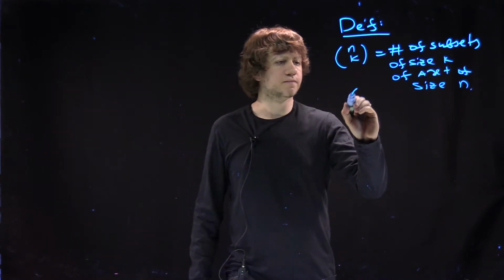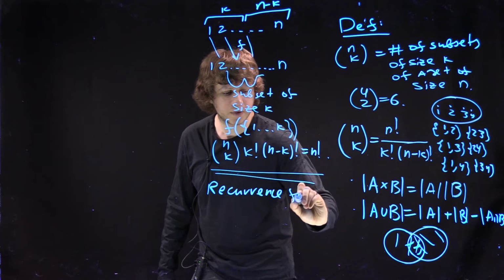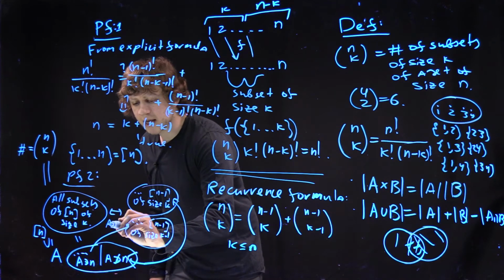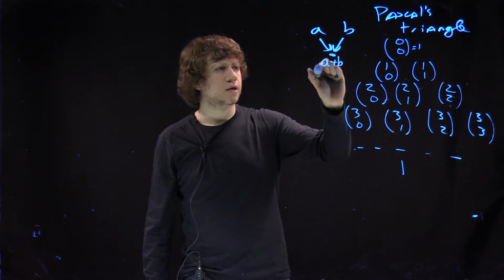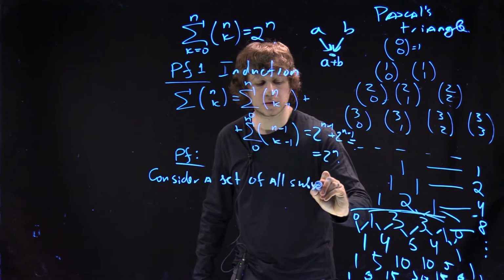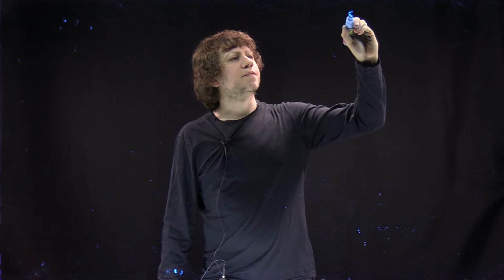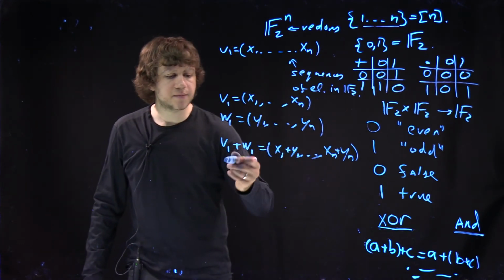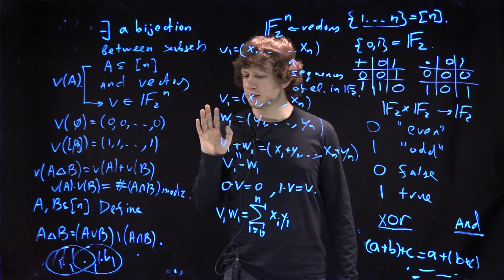Lecture 1.2 Pascal Triangle